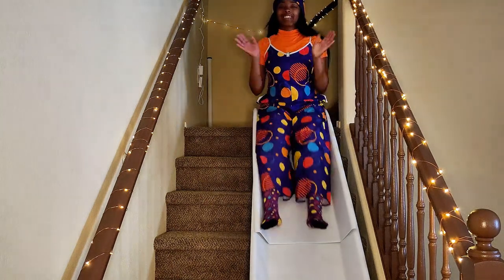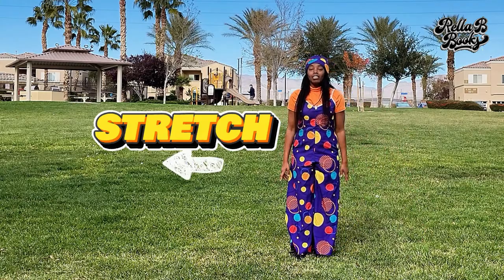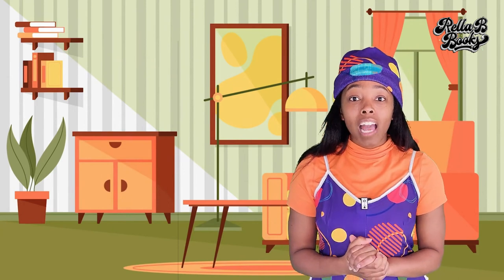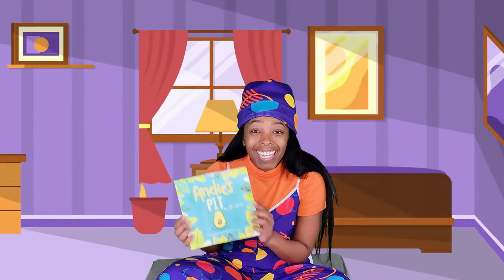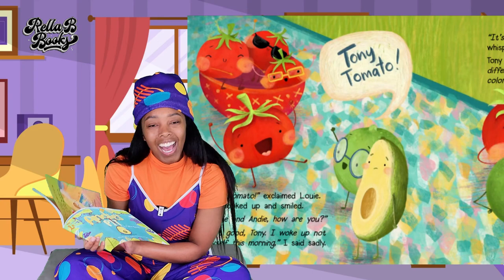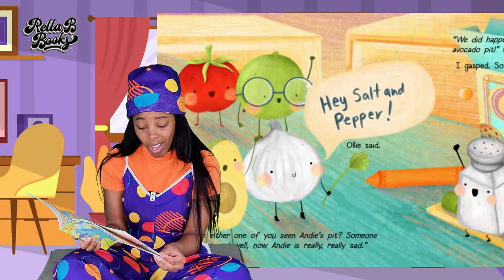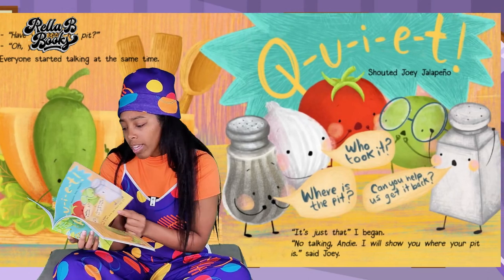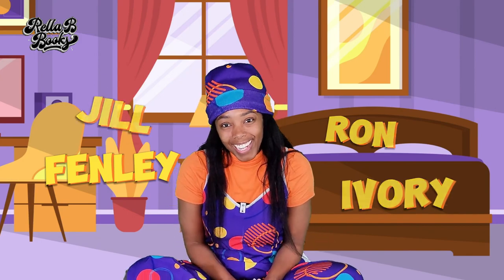Read Along Book for Kids: 'Andie's Pit' - Fun Story For Kids | RellaBBooks.com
Join Rella B for a captivating read-aloud session featuring 'Andie's Pit' by Sarai Ramos. Dive into the delightful journey of Andie Avocado as he embarks on a quest to find his missing pit, discovering the surprising ingredients that make life whole. Can a jalapeño, tomato, or the spice of salt and pepper shake things up? Tune in to unravel the lively lesson in this charming tale! 🥑

✅  Other Videos You Might Be Interested In Watching:

👉📚 Read Aloud | This Book is Perfect by Ron Keres | Reading with Rella B | Picture Book Author

✅  About Rella B Books.

Hi, I'm Rella B. I love cows, patterns, and rhymes.
On my channel, you'll learn a bit about me.
I'm a storyteller. You can call me Rella B.
I love to create art and rhyme often,
If you don't like silly stories, proceed with caution.

There will be many participation opportunities for the little ones, so please go to RellaBBooks.com or your favorite social channel if you would like to learn more about those!

If you have a book you're interested in featuring on the YouTube channel or podcast, please contact my email, which I mentioned below: